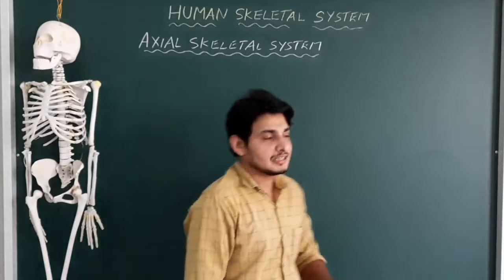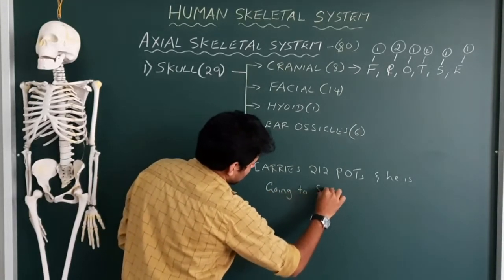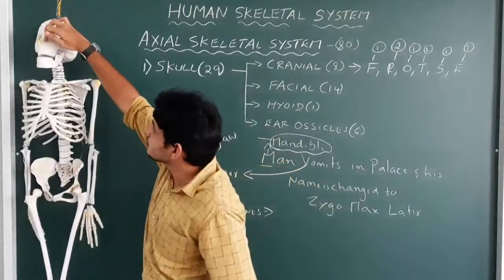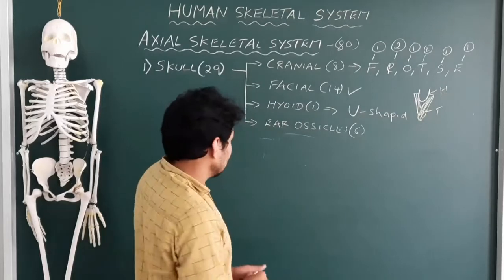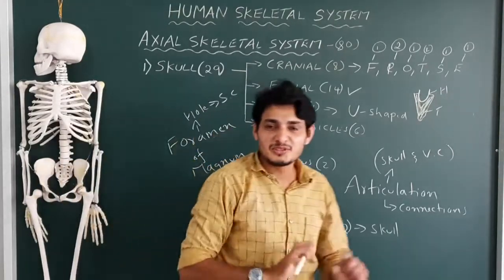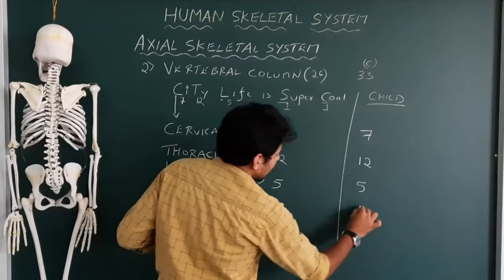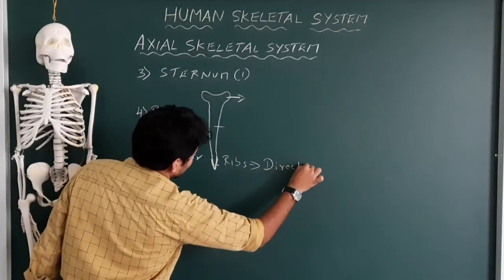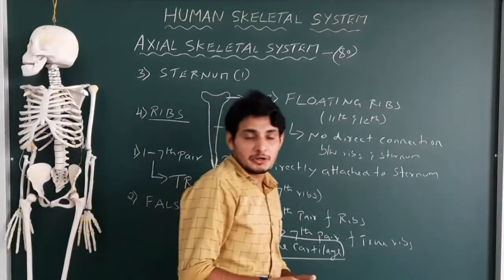Axial Skeletal System: Skull, Ribs, Sternum and Vertebral column with tricks to remember easily.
Hello everyone

Welcome to NEET YUG

Here I have discussed about Axial skeletal system: skull, ribs, sternum and vertebral column.